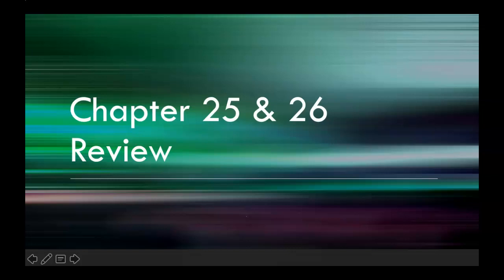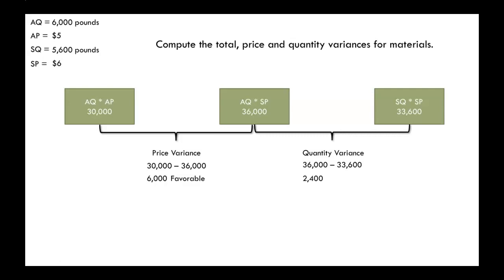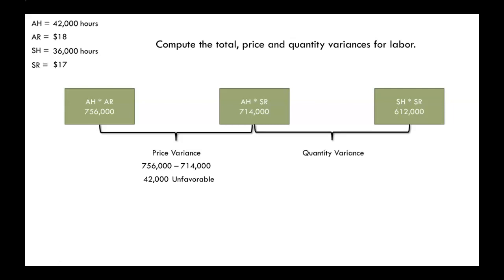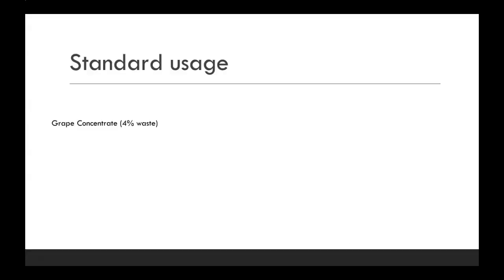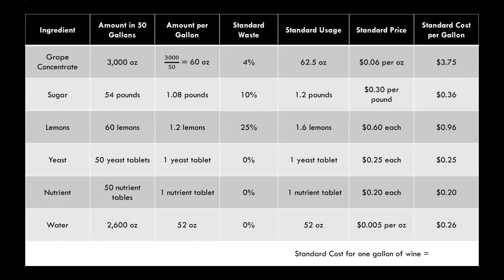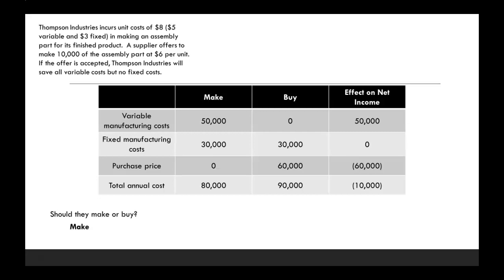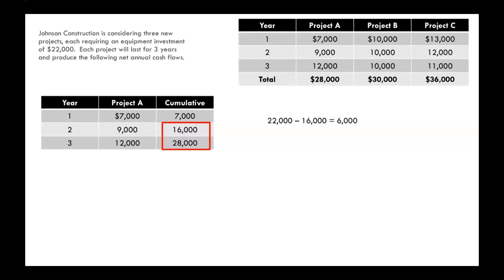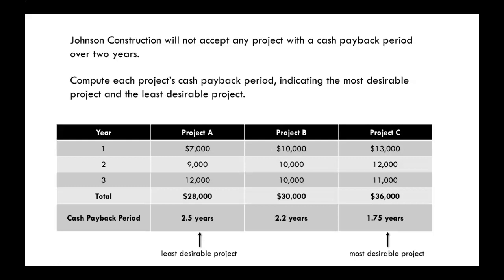Accounting - Chapter 25 & 26 Review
Reviewing Chapters 25 and 26.

Review includes:
- Materials Variance (Total Variance, Price Variance, Quantity Variance)
- Labor Variance (Total Variance, Price Variance, Quantity Variance)
- Standard Cost
- Make or Buy (Incremental analysis)
- Annual Rate of Return
- Cash Payback Period